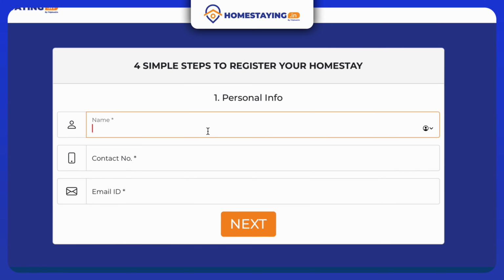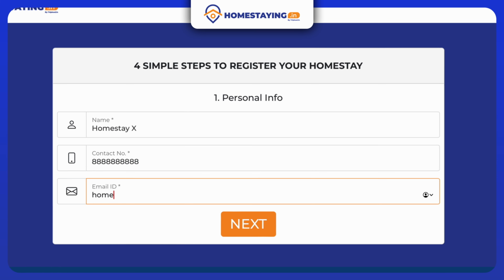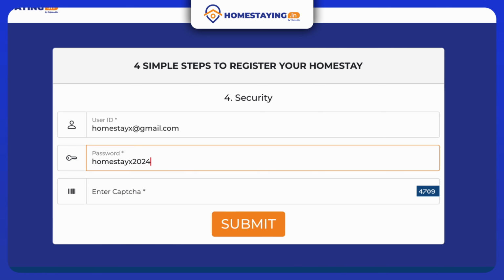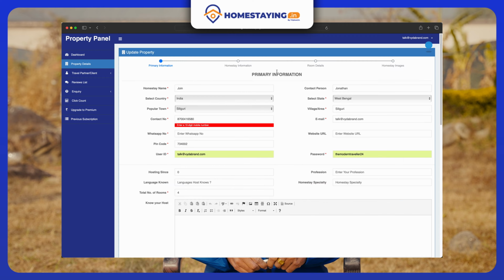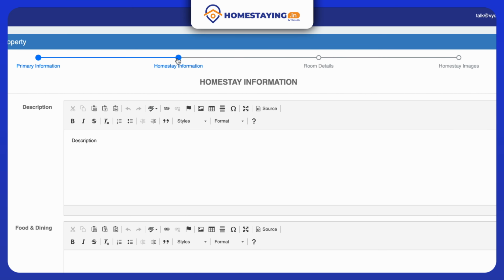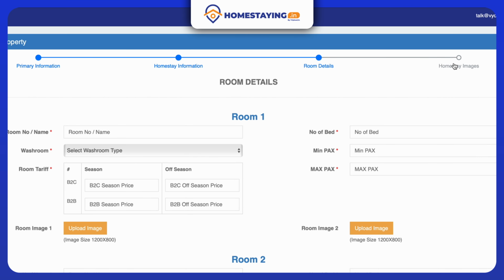How to Register your Homestay at Homestaying.in - English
Learn how to register your Homestay at Homestaying.in - It's FREE !
Our travel expert, Anand Sharma shows you how, step-by-step.